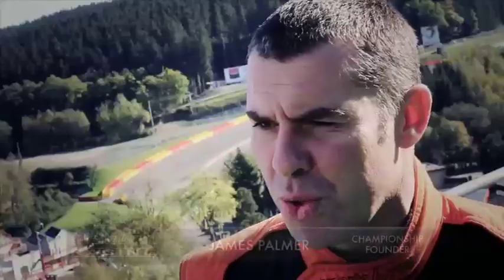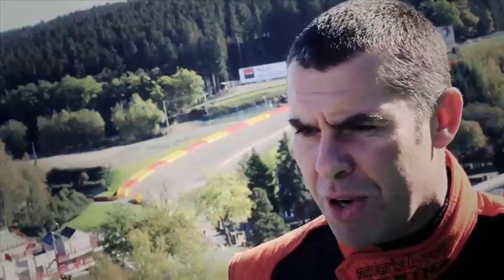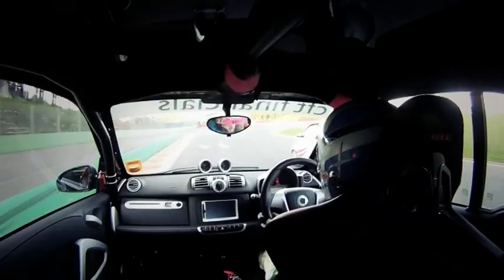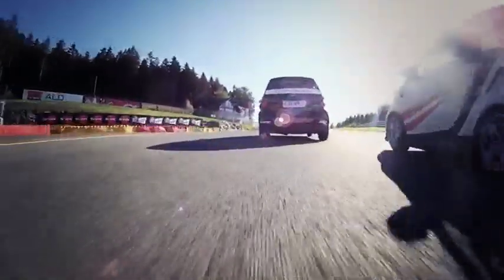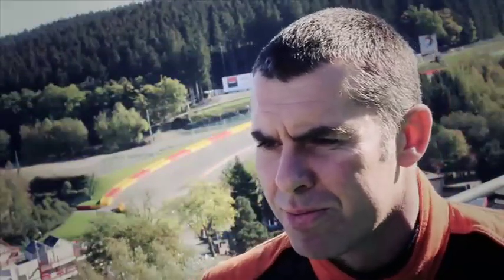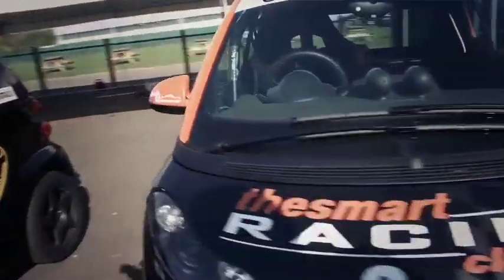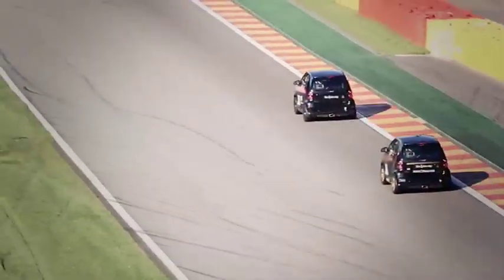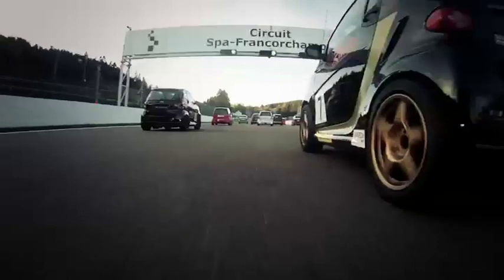Smart Promo2012sm.mov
Promotional Video for The 4two cup for 2012 season. Explaining how it works and costs involved.